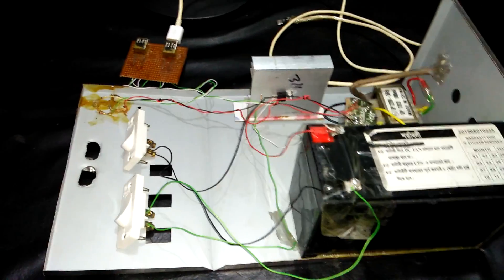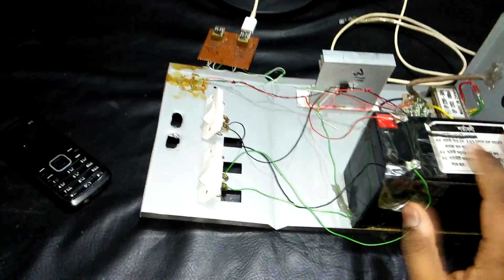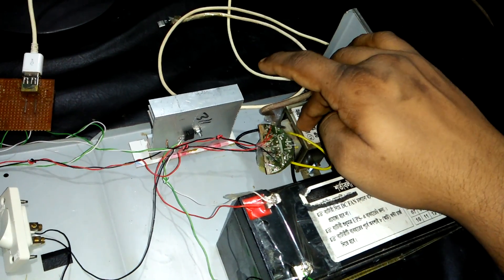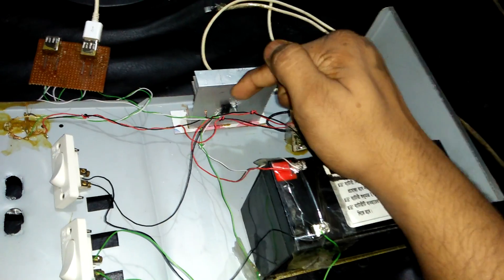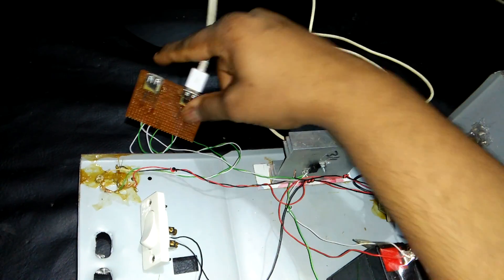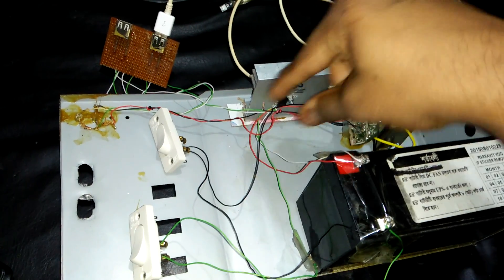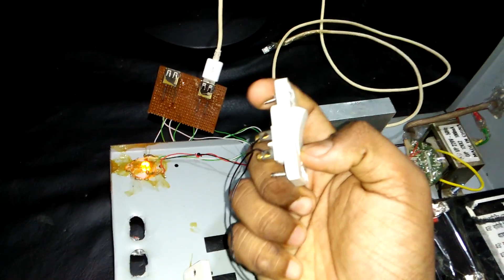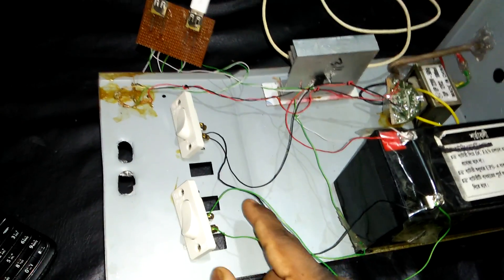How To Make a Mobile Phone Charger By 12 Volt Battery And DC Power Supply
You Can Charge Your Any Mobile Phone (Quick Charger)